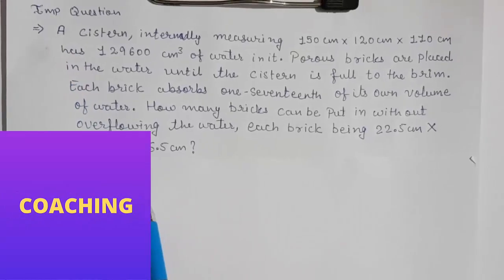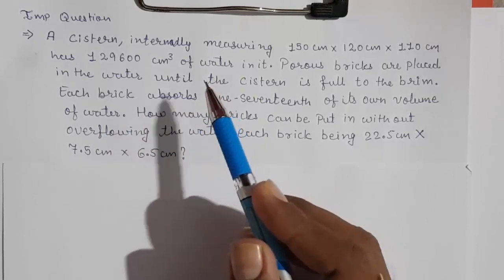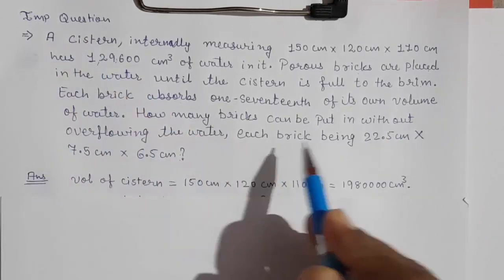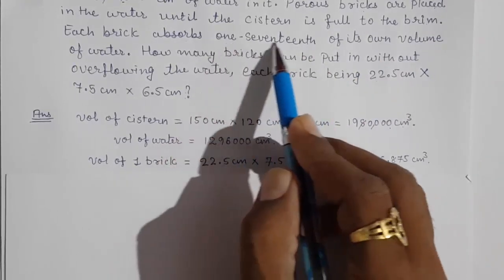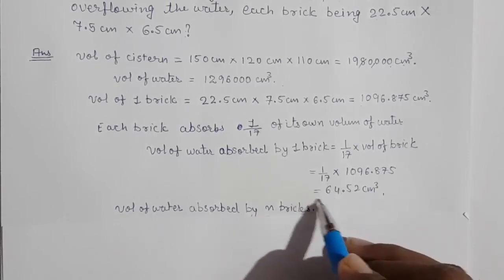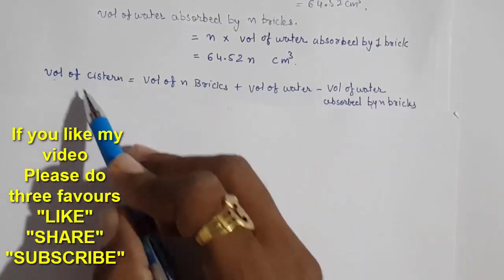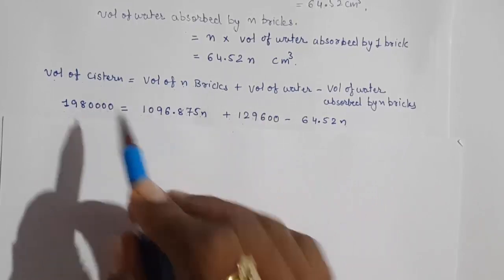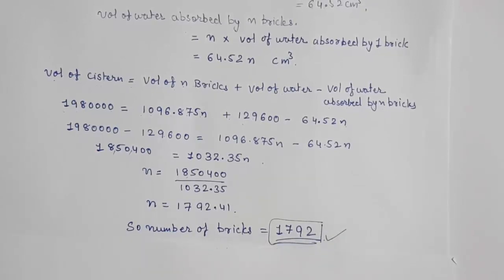Ex 13.5, Q3, cbse class 10 maths ncert, optional exercise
A cistern internally measuring 150cm×120×110 has 129600cm3 of water porous bricks are placed in it until cistern is full to the brim each brick absorbs one-seventeenth of its on volume of water how many bricks can be put with each brick being 22.5cm×7.5×6.5